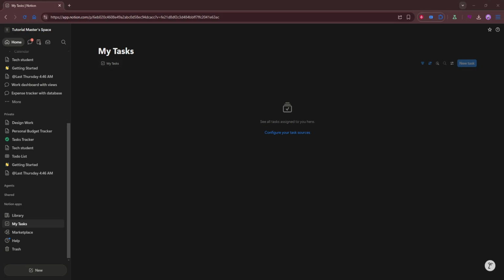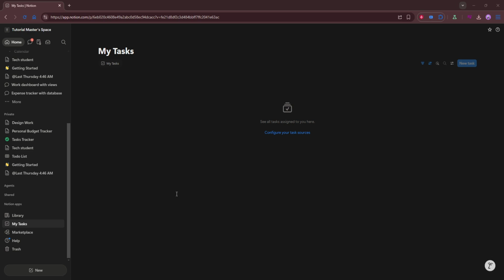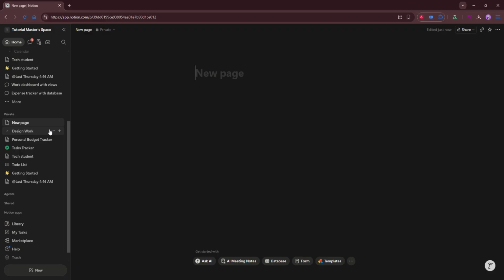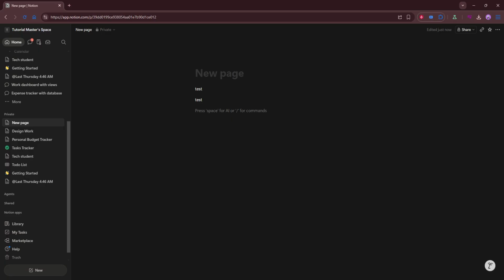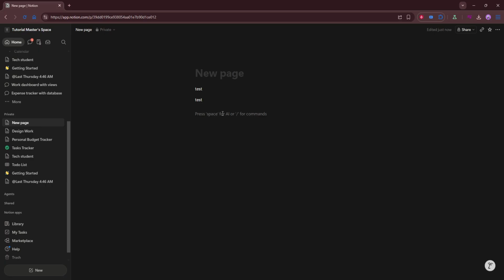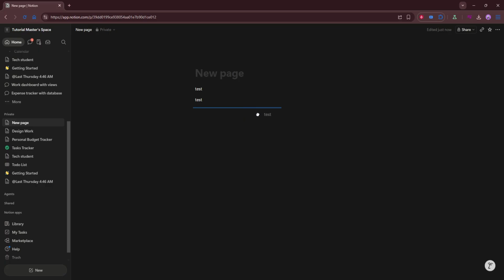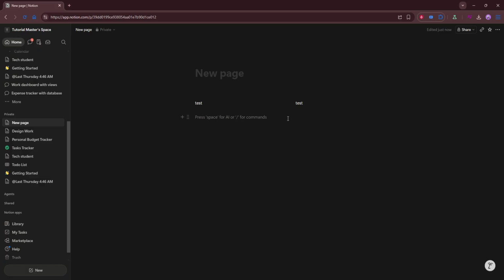How To Split Notion Page In Half [Step By Step Guide]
In today's video we cover How To Split Notion Page In Half [Step By Step Guide]